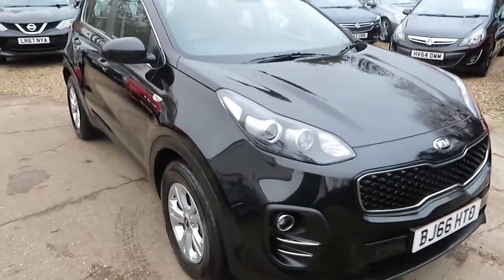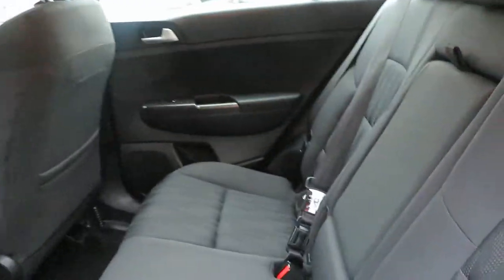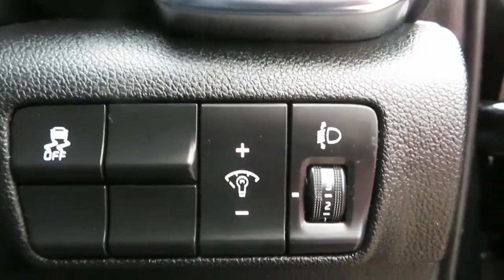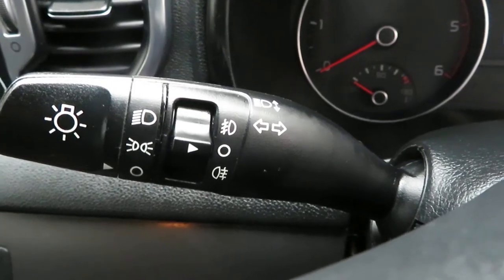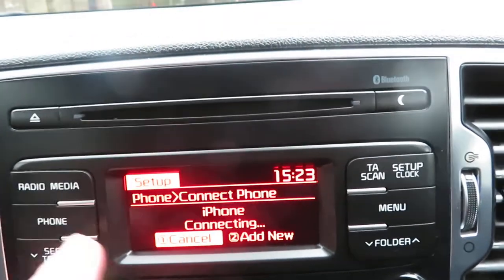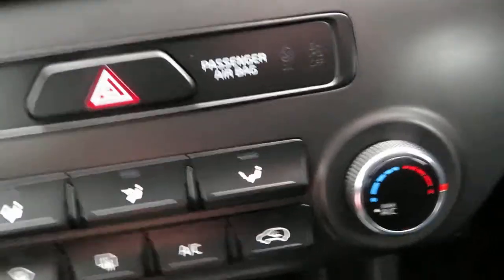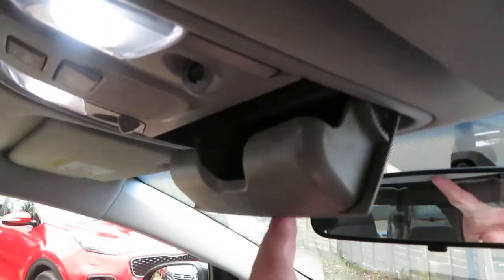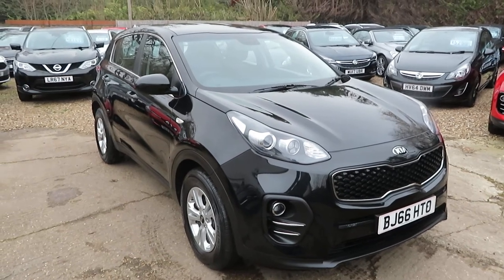KIA SPORTAGE 1.7 CRDi 1 (S/S) MANUAL